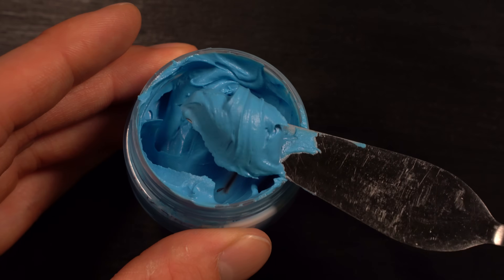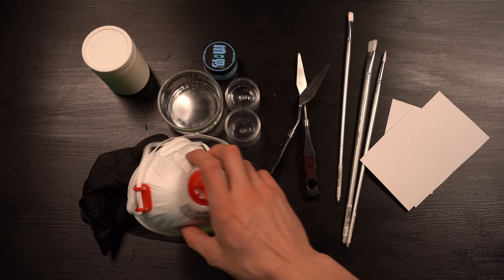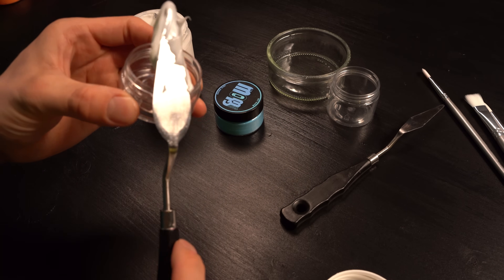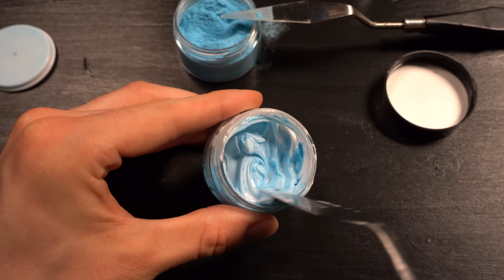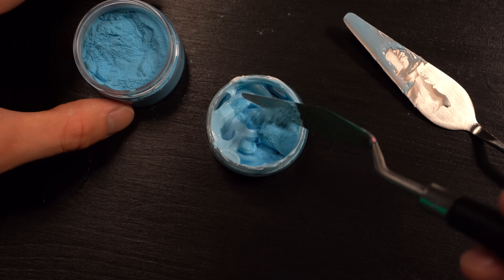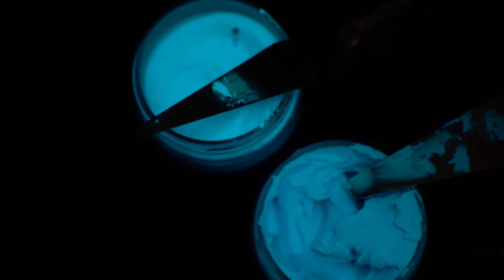Glow-in-the-Dark Pigments & Paints Explained – How They Work and How to Use Them!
🔥 The strongest glow-in-the-dark pigments I’ve ever tested – with insane color range and glow power!

In this video, I show you how they work, how to mix the paints, and how to actually paint with them. If you like DIY, glowing art or just wild experiments, you’ll love this!

00:00 Intro
00:21 How it works?
00:56 Where to use?
01:09 Is it safe?
01:26 Pigment and paint review
01:57 How to mix Your own paint?
04:12 Paint application in action
06:05 Glow night mode reveal
06:20 Thank You for watching!

🎨 What’s inside:
• How glow pigments and paints work
• How to mix them properly
• Where to use them (fabric, walls, canvas art...)
• Live painting demo